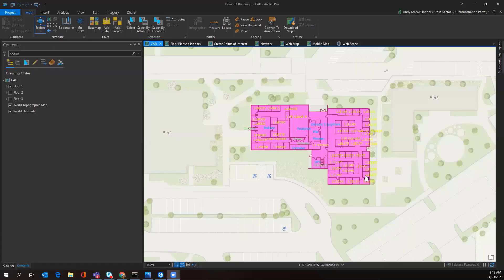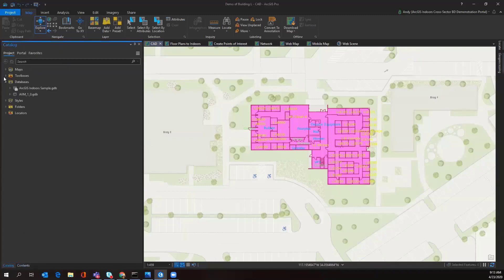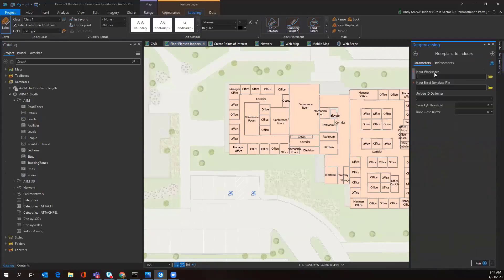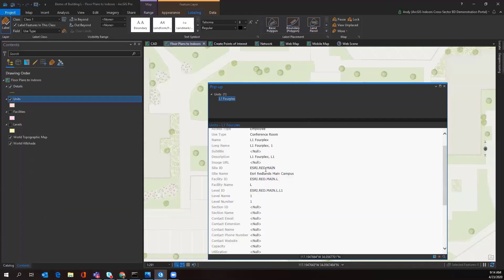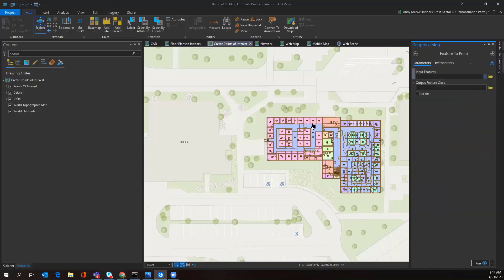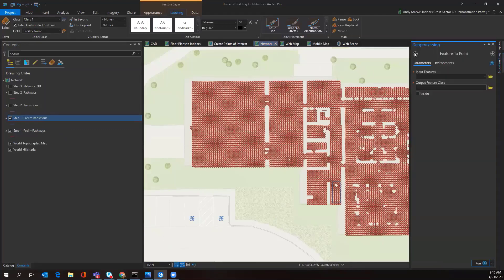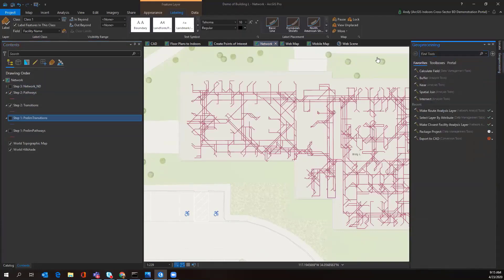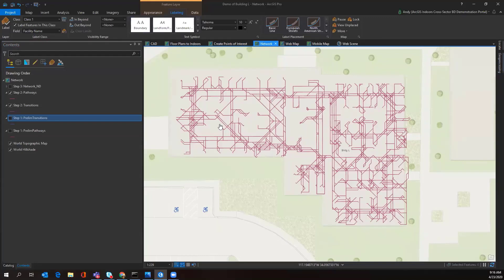Converting your CAD Data to GIS with ArcGIS Indoors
This tutorial is provided by guest speaker Andy Stewart, from Esri’s Indoors team, to give users an overview of the steps needed to convert CAD files to GIS for facility mapping using ArcGIS Indoors.  The Indoors geoprocessing steps are highlighted in this video as part of the ArcGIS Indoors setup & implementation where Andy walks us through these processes step by step.